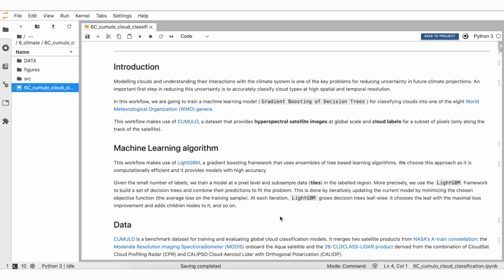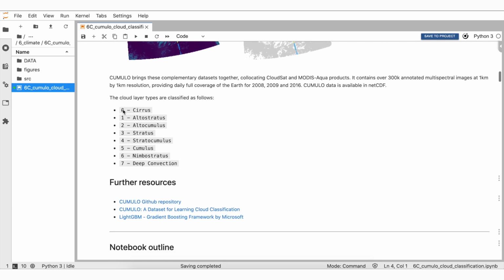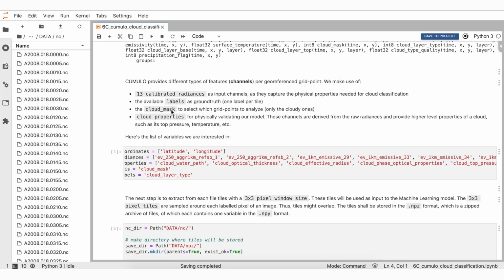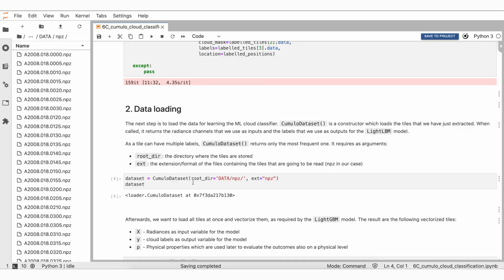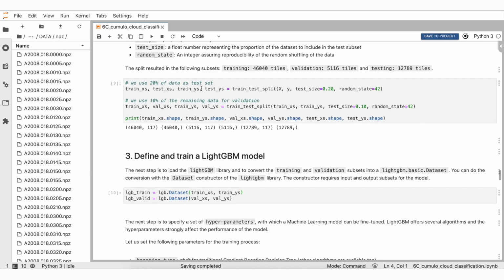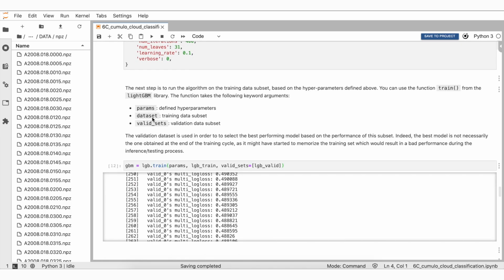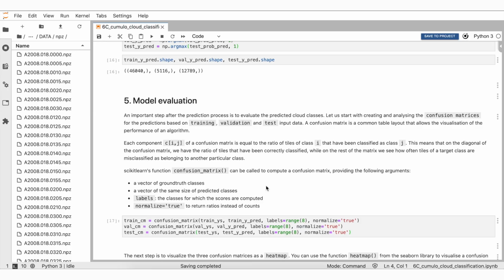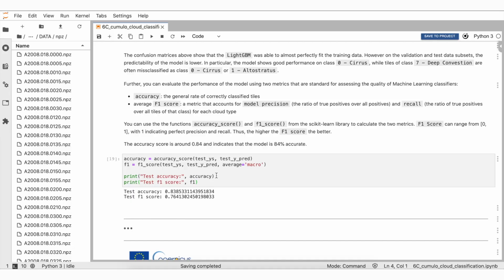AI Earth Monitoring - Topic 6c - Jupyter Notebook Task - Cumulo